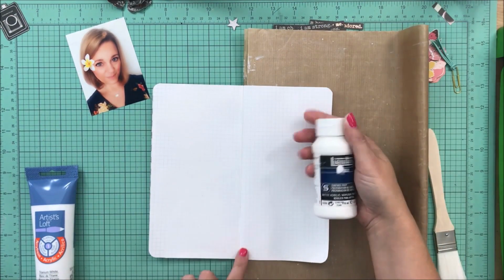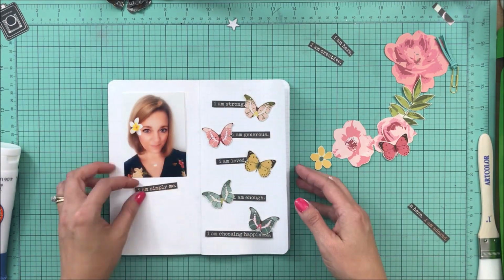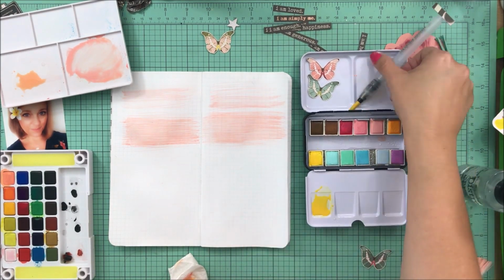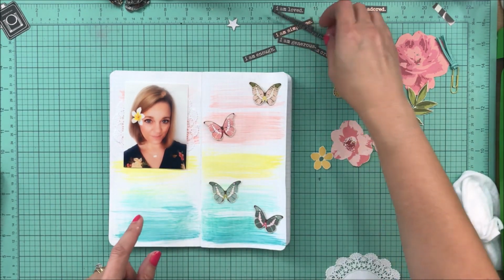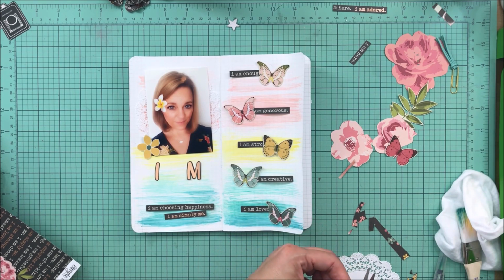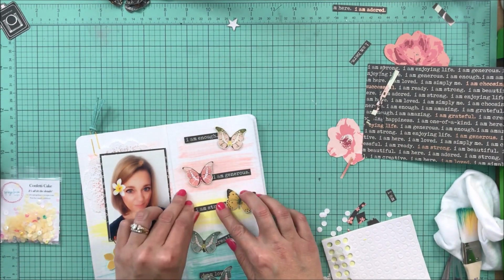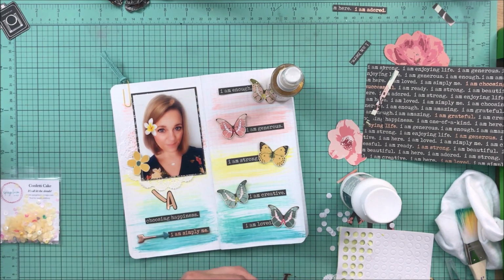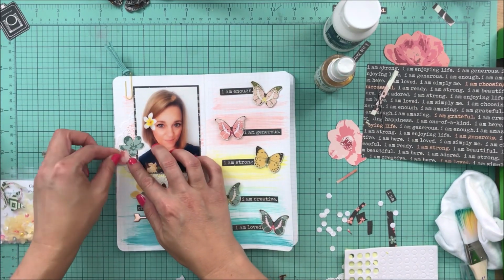Process Video #242: I am (The Wild Hare Kits)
***Expand this box for supplies and social media information***